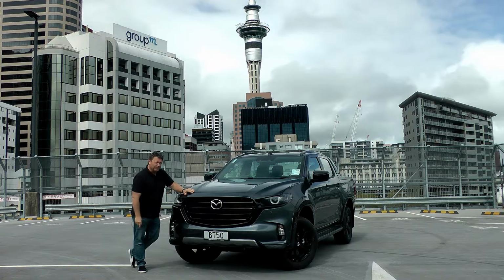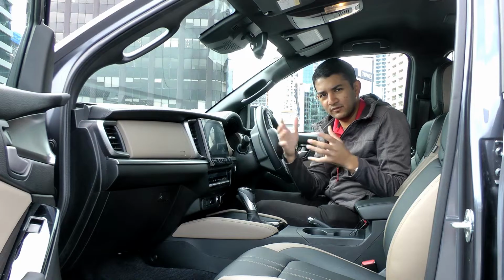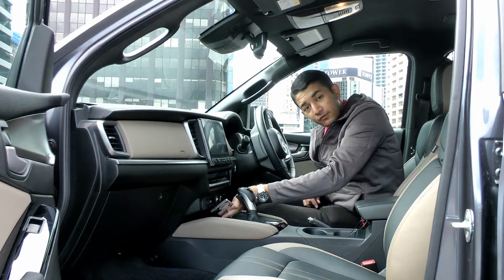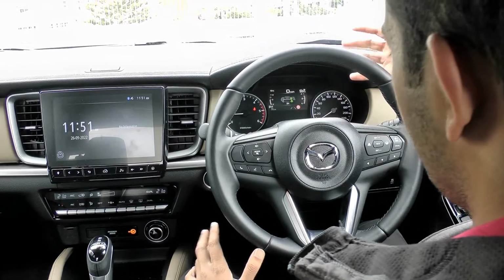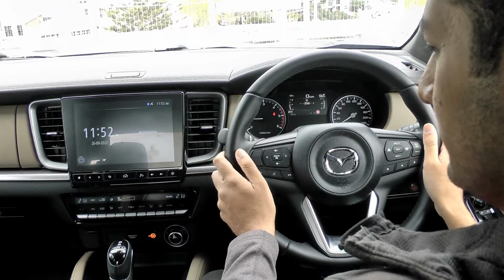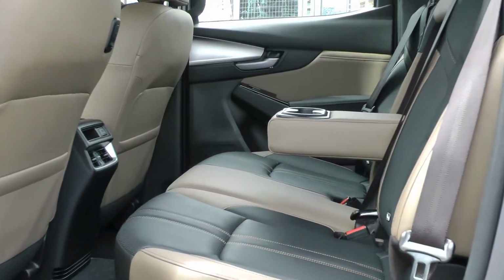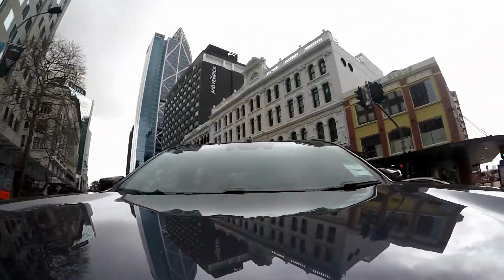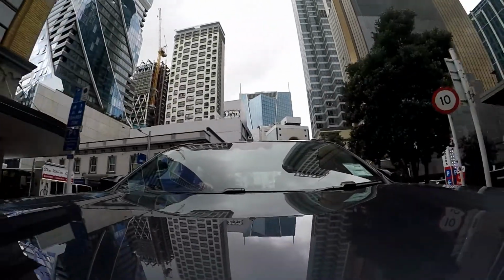Mazda BT-50 Takami review New Zealand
Mazda has upped the level of sophistication in their rugged BT-50 ute and given it some Takami treatment. Better looking, more luxurious but still a beast off road. What do you think?
Cheers for the opportunity Mazda New Zealand